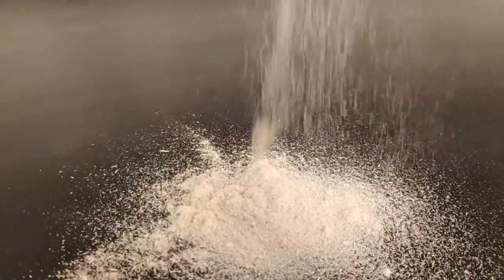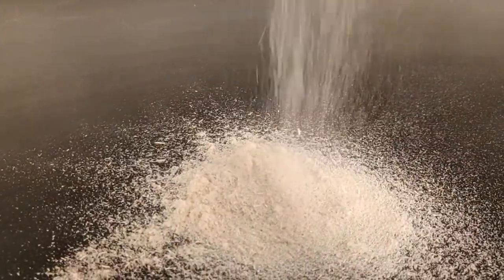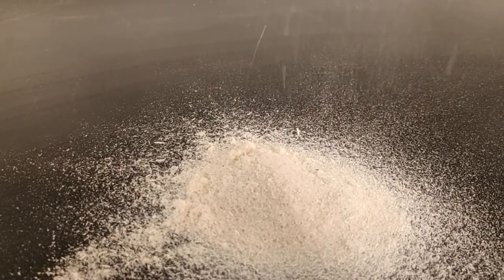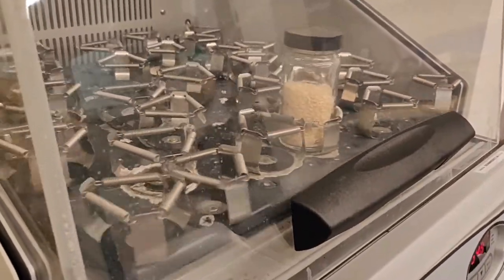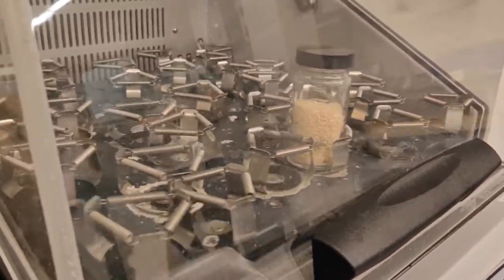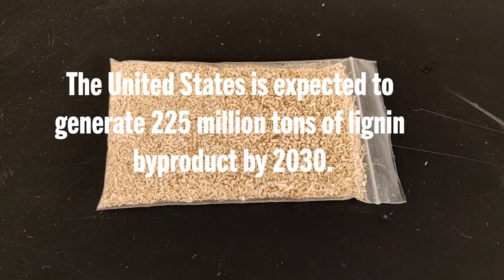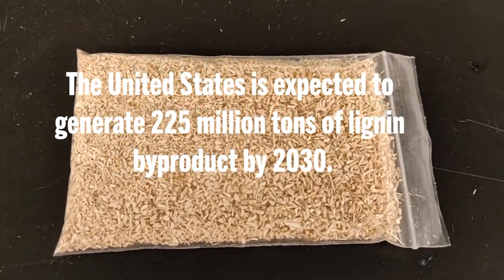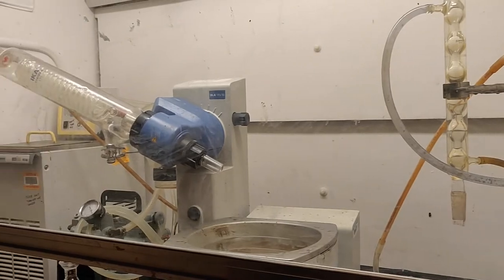Research Journey - Vivek Patil - AIM 2021